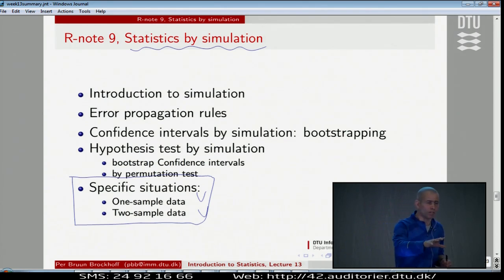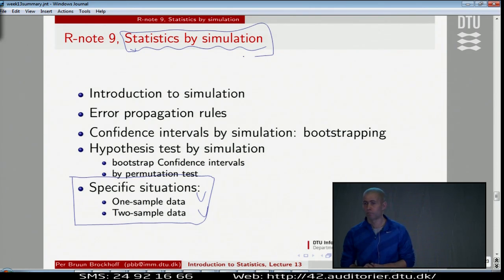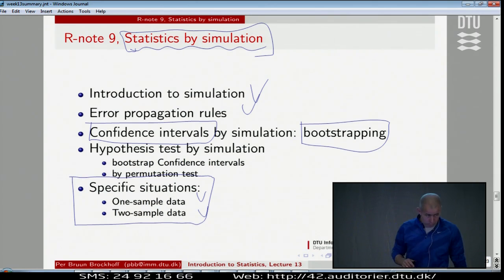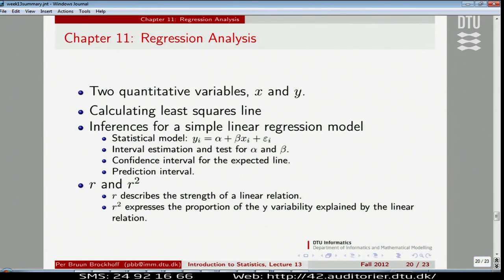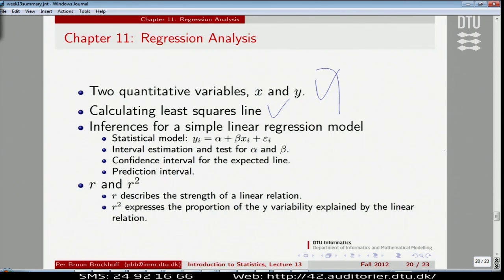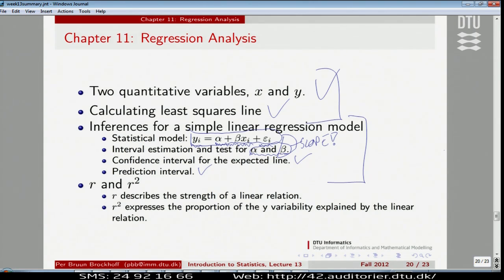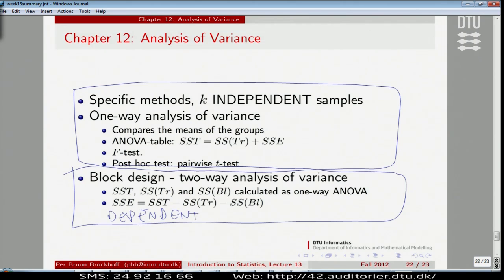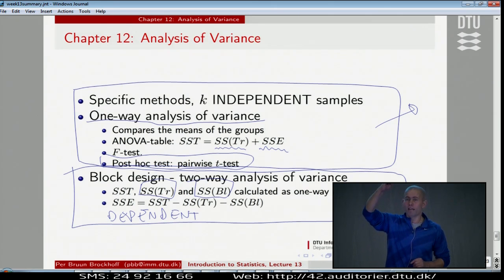Lect.13C: Summary Of The Course, Statistics Part 2 Lecture 13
Lecture with Per B. Brockhoff. Lecture 13. Chapters: 00:00 - R-Note 9, Statistics By Simulation; 07:45 - Chapter 11: Regression Analysis; 14:45 - Chapter 12: Analysis Of Variance;